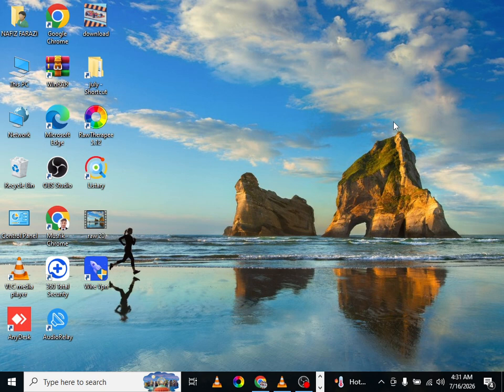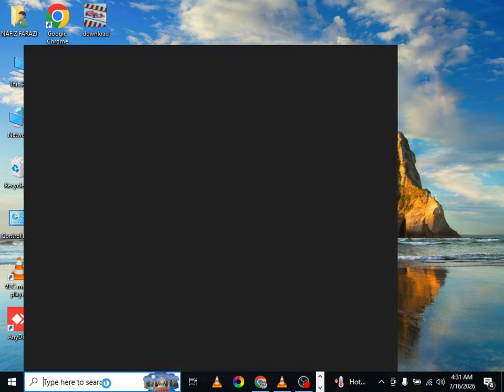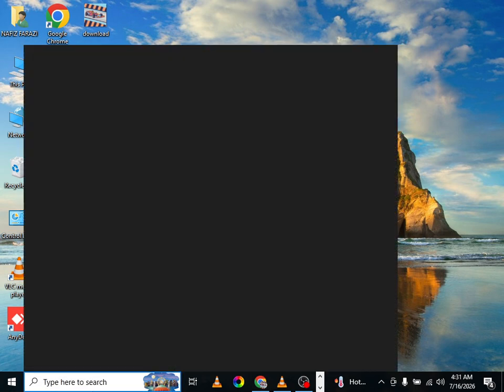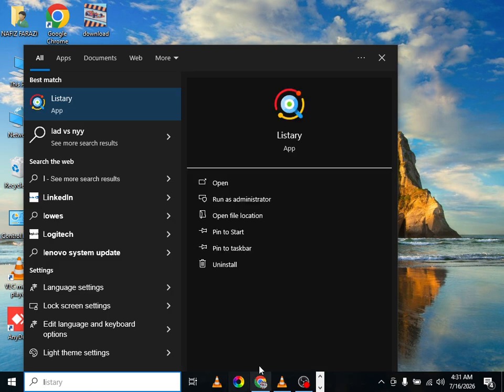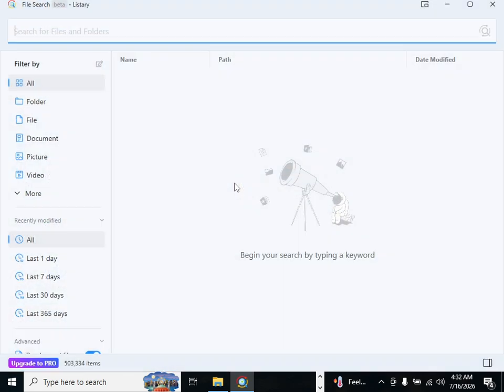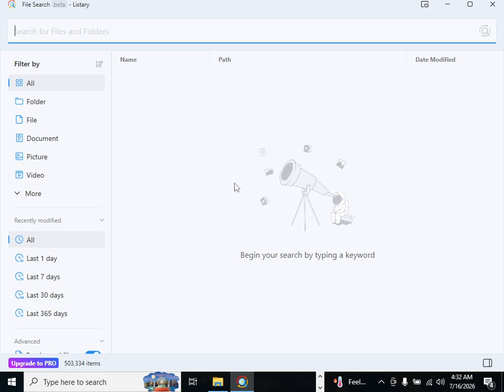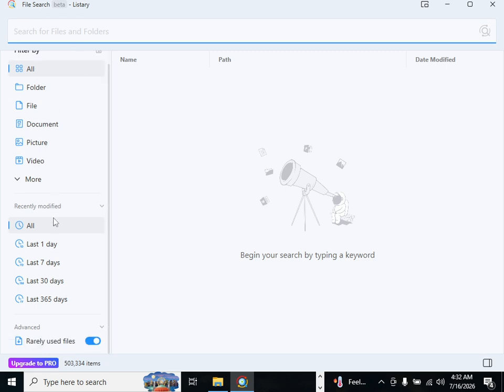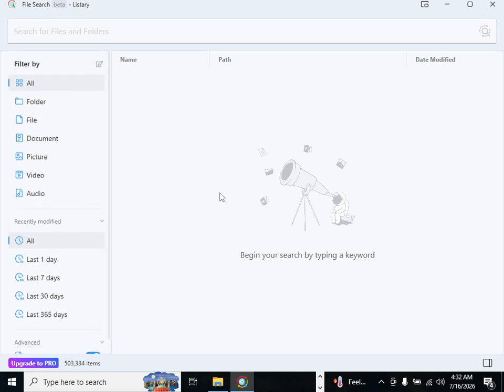How to Use Listary Full Guide 2026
Learn how to use Listary on Windows with this complete 2026 guide. In this beginner-friendly tutorial, you'll learn how to search for files and folders, launch applications, use Quick Switch, and improve your productivity with Listary on Windows 10 and Windows 11.